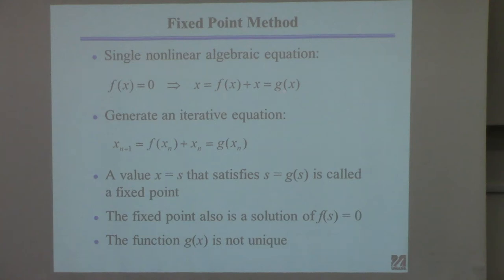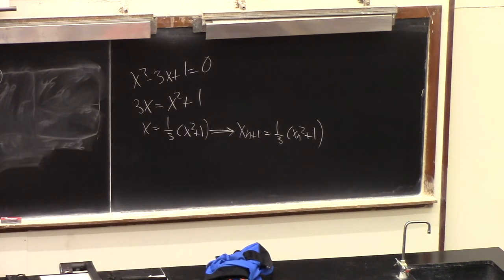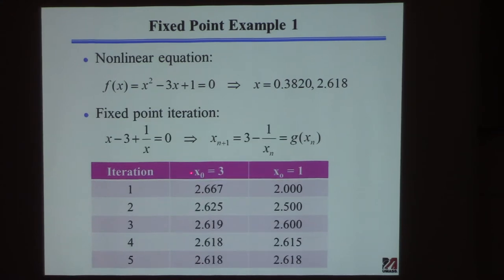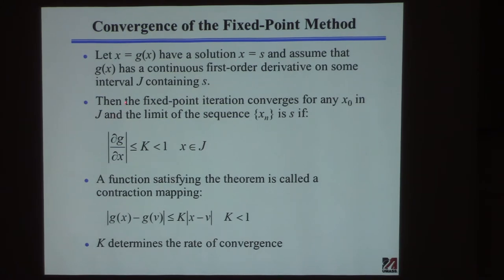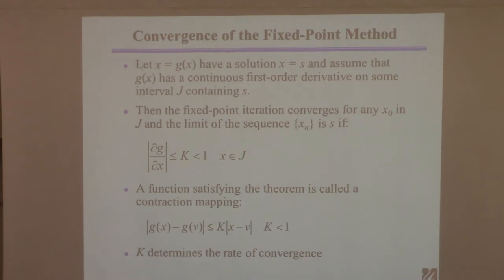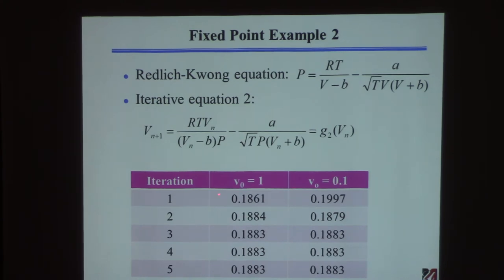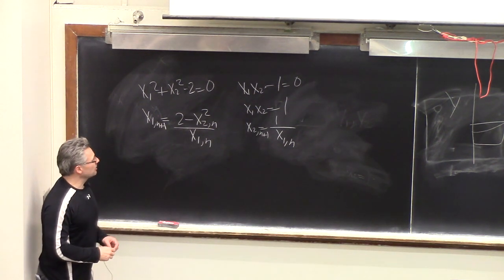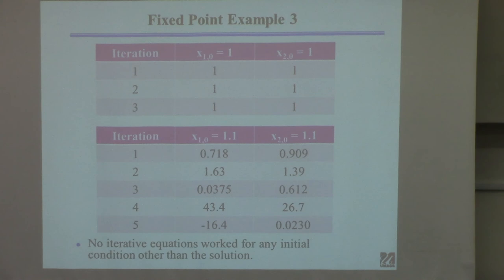20150331 ChE 361 Lecture 15 Nonlinear Algebraic sys part 2